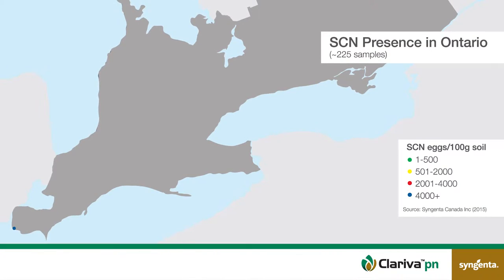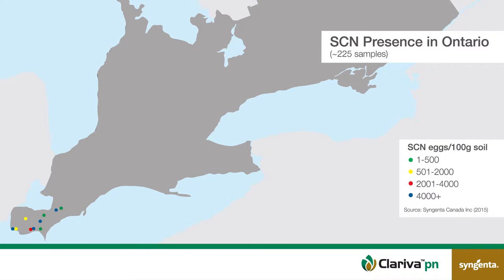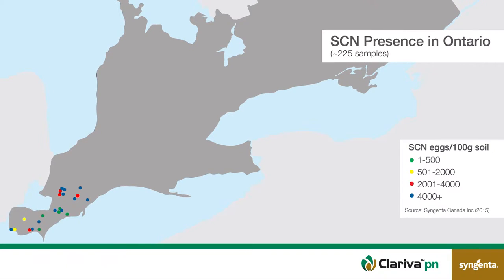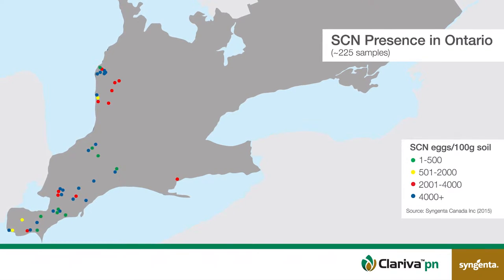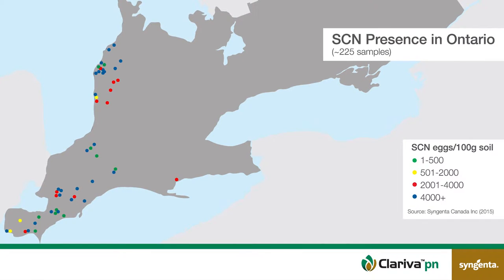Clariva™ pn: What is soybean cyst nematode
Syngenta Field Biologist Marijke Van Andel talks about the soybean cyst nematode - what it is and how it is moving throughout Ontario soybean growing regions.